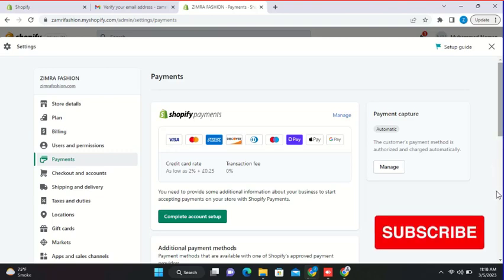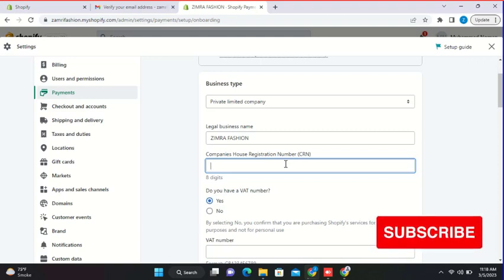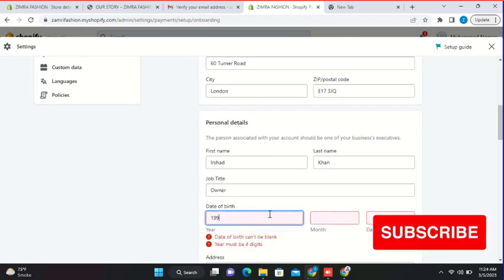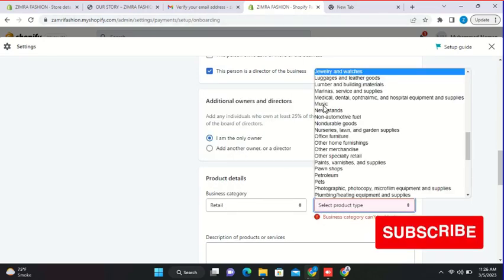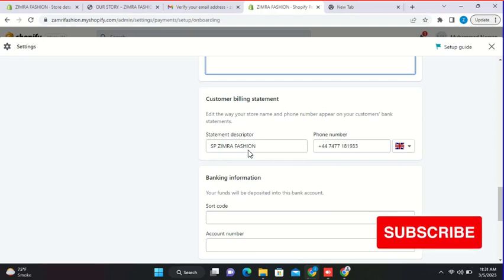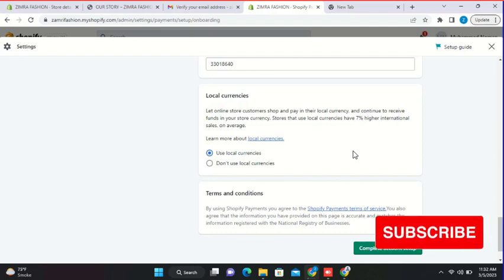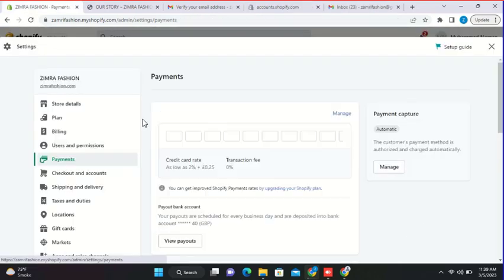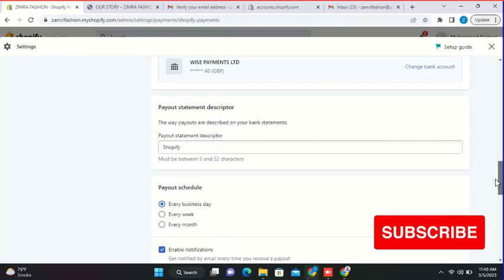how to set up shopify payment gateway | how to set payment gateway in shopify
how to set up shopify payment gateway and how to set payment gateway in shopify
Our channel provides a comprehensive and easy-to-follow tutorial on how to integrate the Shopify payment gateway into your online store.
We understand that setting up an online store can be overwhelming, especially when it comes to payment processing. That's why our channel provides step-by-step guidance on how to set up the Shopify payment gateway, including creating a Shopify account, configuring payment settings, and testing the payment process.